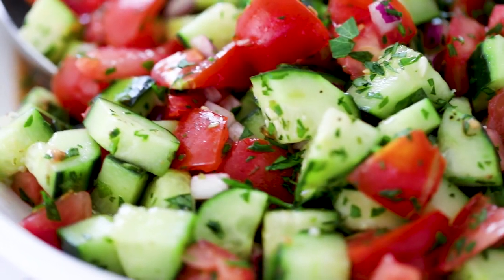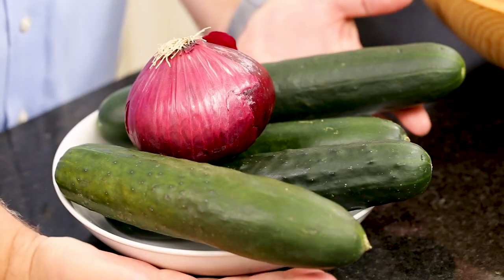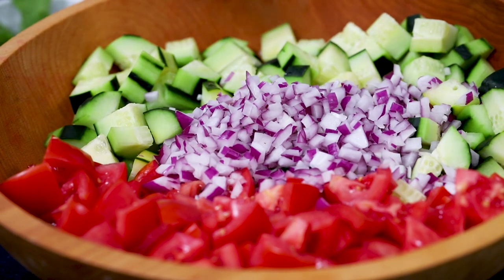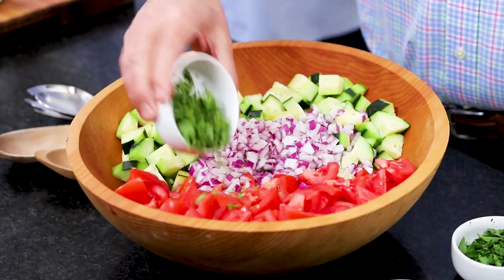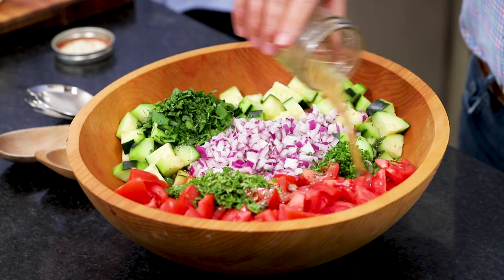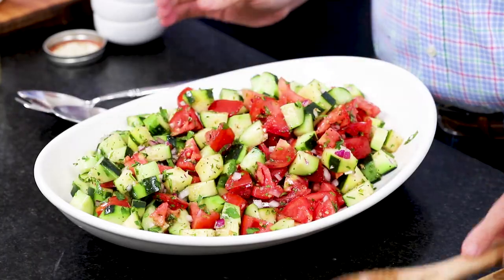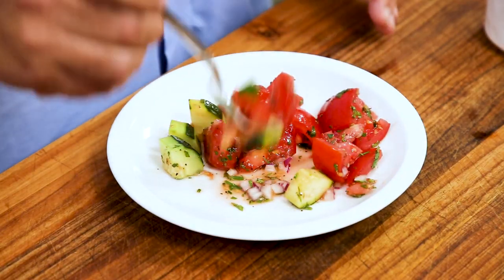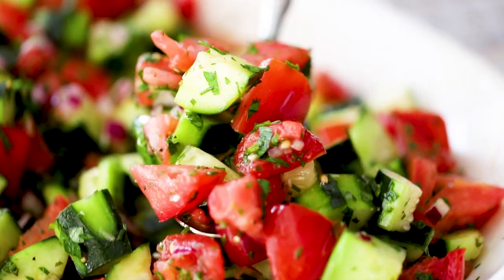We just made the summer's BEST salad: TOMATO CUCUMBER SALAD!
LINK TO COMPLETE RECIPE BELOW:
Tomato Cucumber Salad is the quintessential summer salad.  Exploding with amazing taste and so simple to prepare!

Ingredients:
4 large cucumbers, peeled and cut into bite-sized pieces
4 lager tomatoes, cored and cut into bite-sized pieces
1/2 red onion, finely chopped
1/4 cup fresh mint, chopped
1/4 cup chives, chopped
1/2 cup fresh parsley, chopped
2 tbsp apple cider vinegar
2 tbsp red wine vinegar
2 tbsp extra-virgin olive oil
1½ tsp salt
1 tsp black pepper